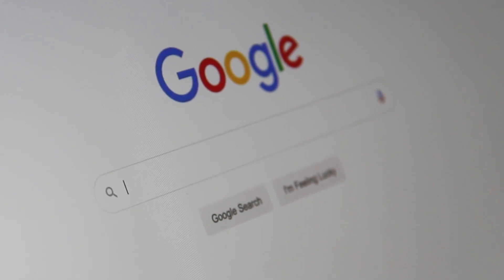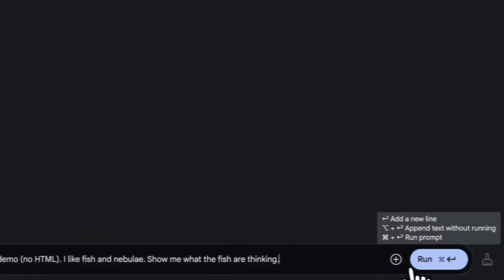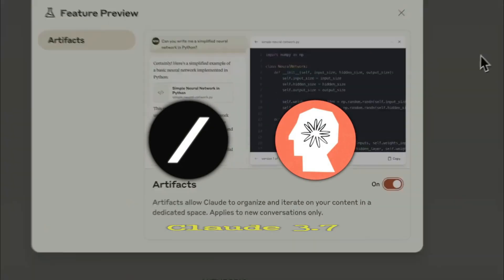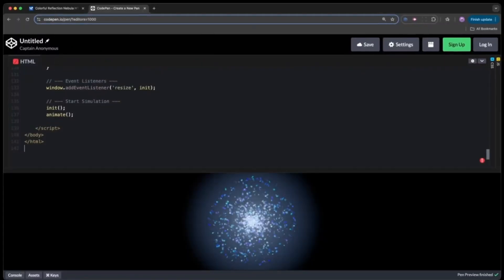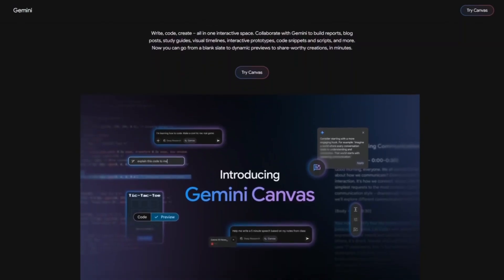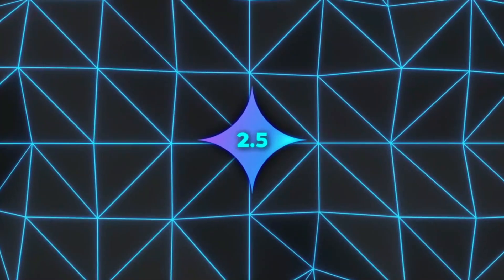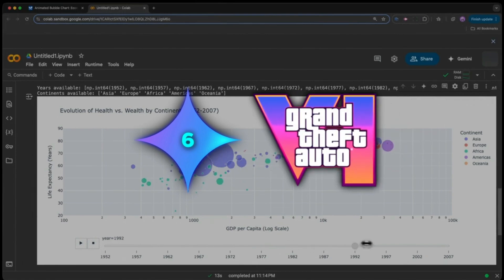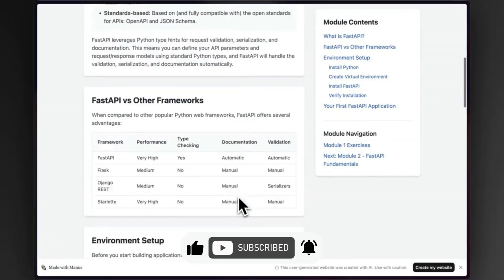The RUMORS Were TRUE! Gemini 2.5 Just KILLED the game.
The rumors were true – Google’s Gemini 2.5 has just changed everything.

This new AI model isn’t just an upgrade — it’s a game-killer. Faster, smarter, and shockingly powerful, Gemini 2.5 takes multimodal AI to the next level, crushing benchmarks in reasoning, code generation, and real-time image analysis. With support for 35+ languages and tools like NotebookLM and AI Studio, it’s leaving GPT-4o and Claude 3 in the dust.

If you're wondering what the future of AI looks like… you're looking at it.

🔑 KEY TAKEAWAYS:
Gemini 2.5 outperforms previous models in reasoning, speed, and real-world tasks
How it's integrated across the Google ecosystem: Android, Gmail, Docs, Chrome
The secret behind its performance: Mixture of Experts + Gemini Flash

📌 WHY IT MATTERS:
This isn’t just another model drop — it’s Google’s boldest move yet in the AI war. And it’s only the beginning.